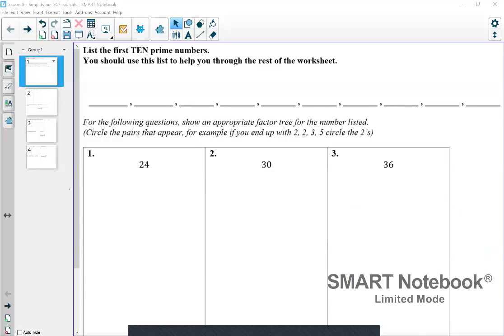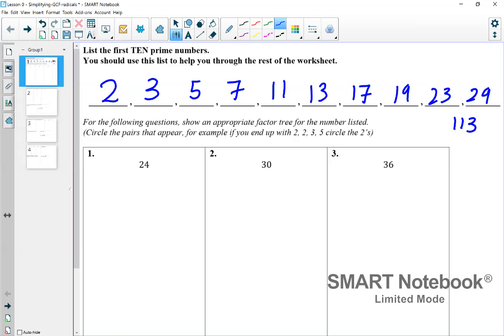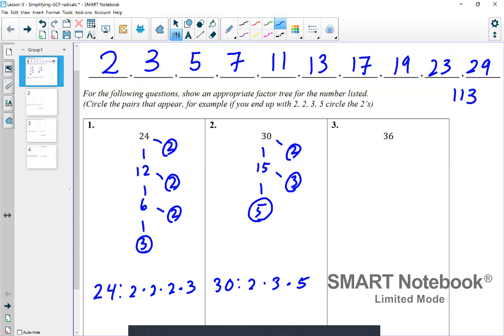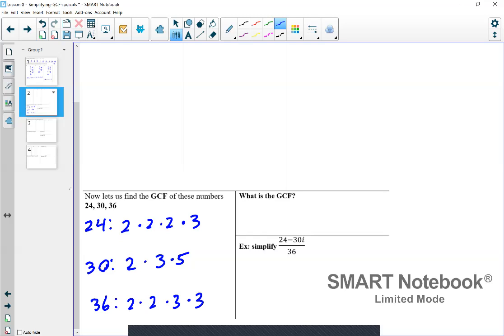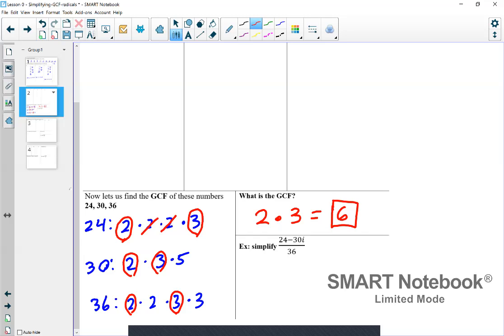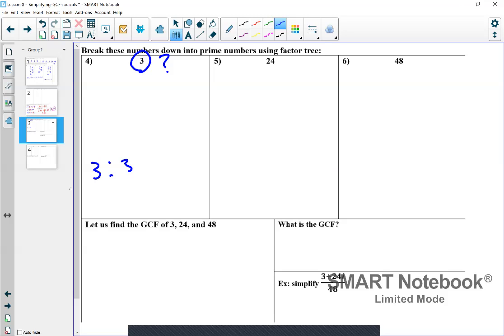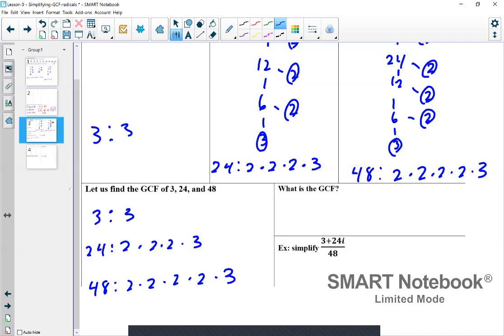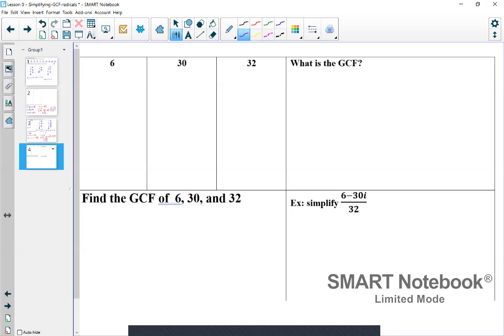Finding the GCF and simplifying using prime numbers